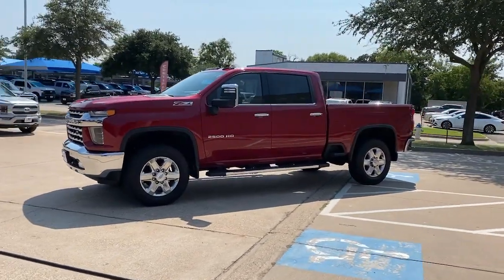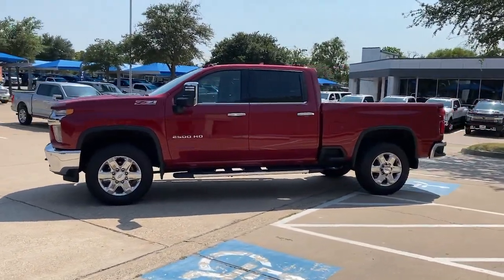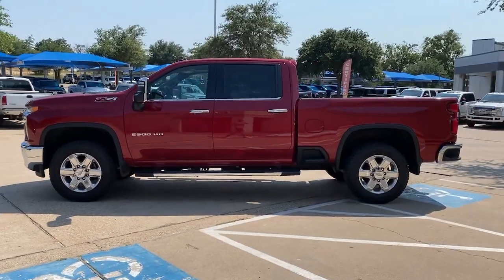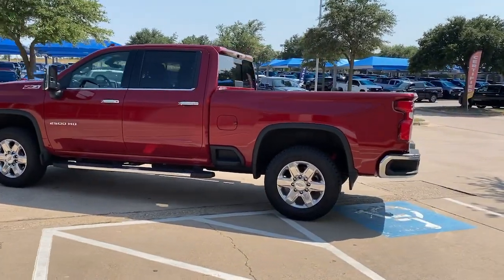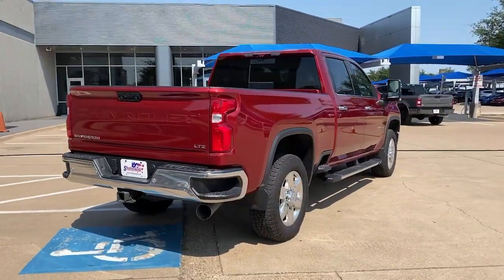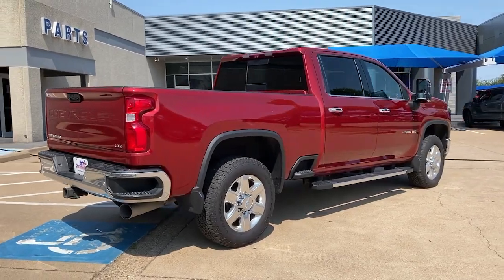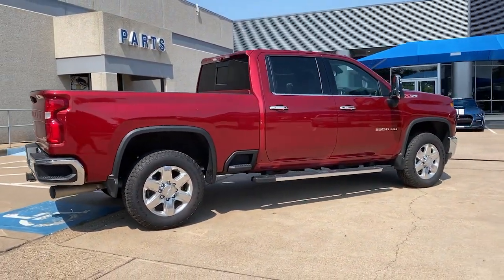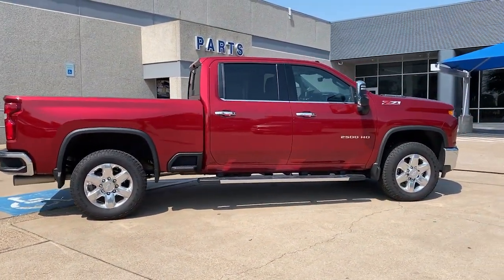2020 Chevrolet Silverado_2500HD Granbury, Fort Worth, TX LF153926F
EXT_COLOR] Used 2020 Chevrolet Silverado_2500HD available in Granbury, Texas at Mike Brown Ford. Servicing the Fort Worth, TX area.

Shottenkirk Ford
4950 East Highway 377

Clean CARFAX. Odometer is 20713 miles below market average! Priced below KBB Fair Purchase Price! Red Hot 2020 Chevrolet Silverado 2500HD LTZ 4WD 10-Speed Automatic Duramax 6.6L V8 Turbodiesel